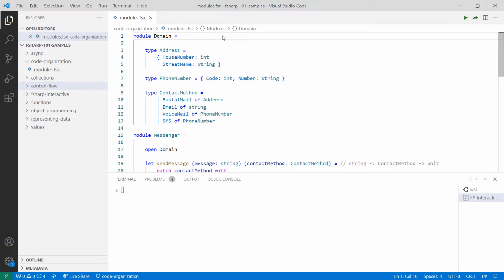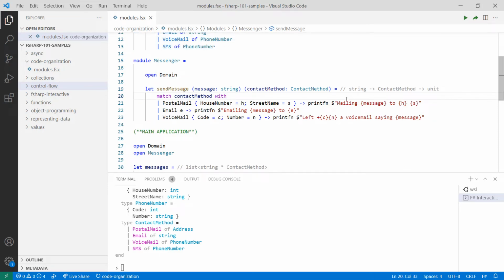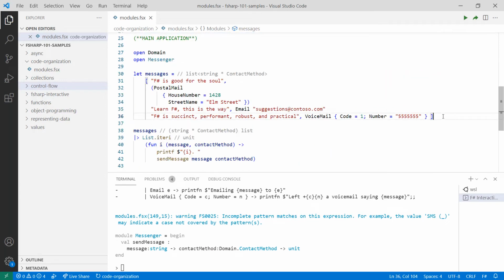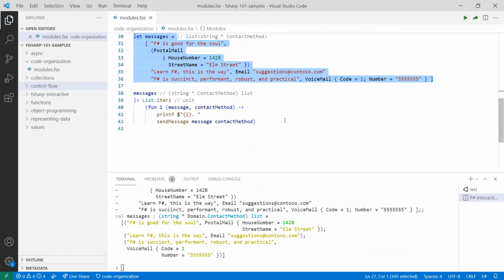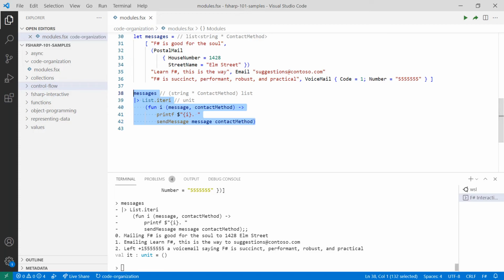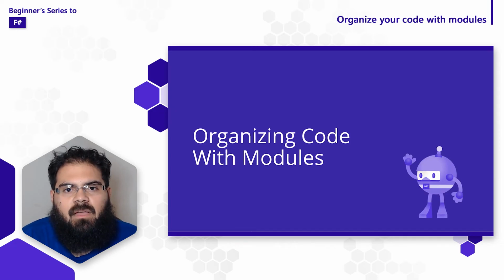Organize your code with modules [11 of 12] | F# for Beginners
As your application grows, you'll want some way to organize it. Modules are a grouping of F# code. They can contain things like values, types, and functions. Modules help keep related code together.